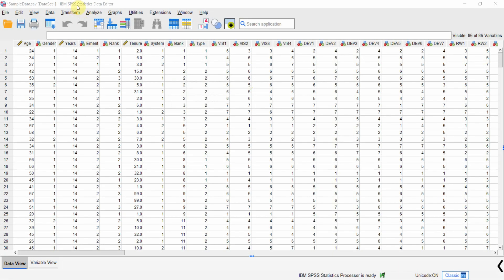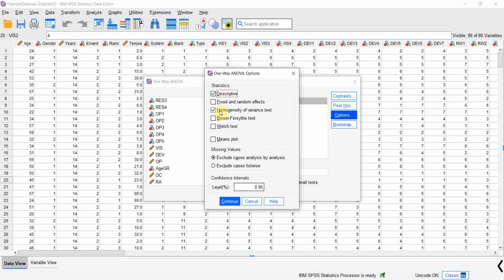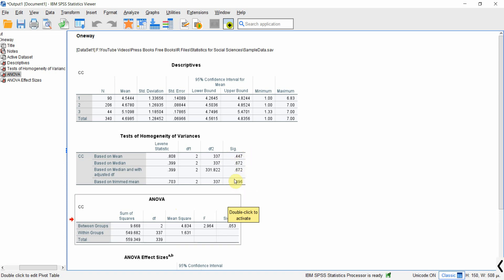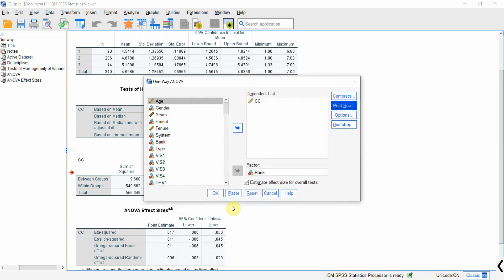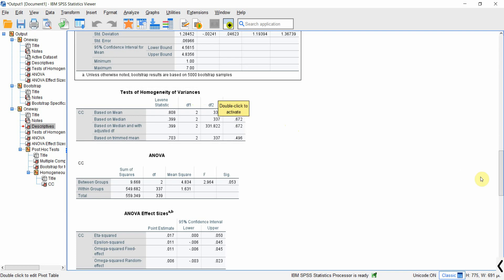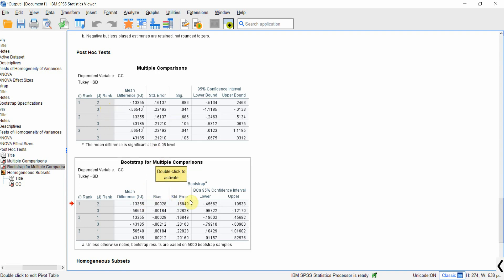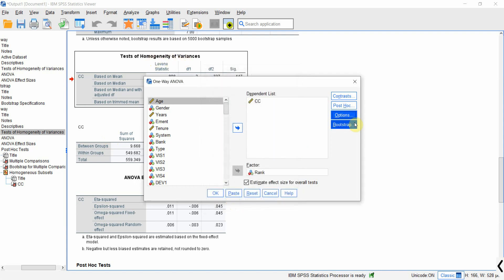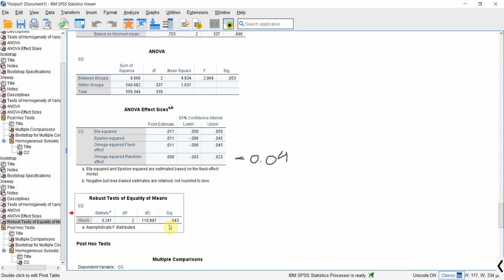Bootstrap One Way Analysis of Variance (ANOVA) using SPSS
In this comprehensive tutorial, I will guide you through the process of conducting a Bootstrap One-Way Analysis of Variance (ANOVA) using SPSS. Whether you're a student, researcher, or data enthusiast, this step-by-step guide will help you understand and implement the bootstrap method for ANOVA.